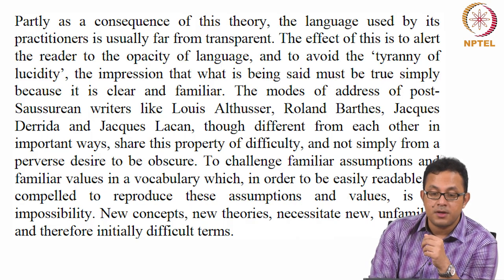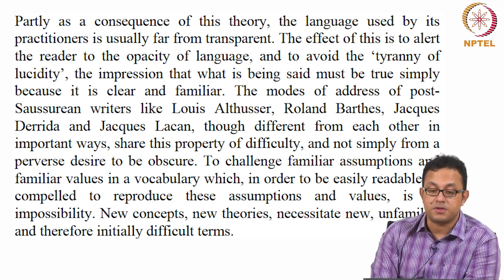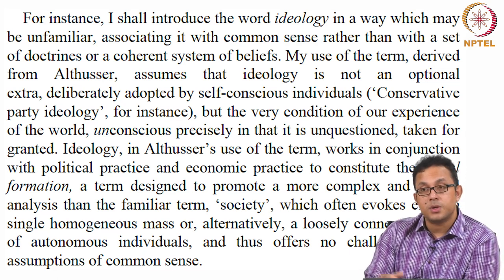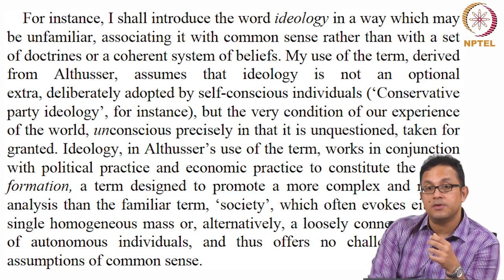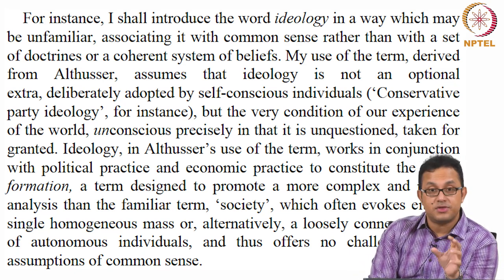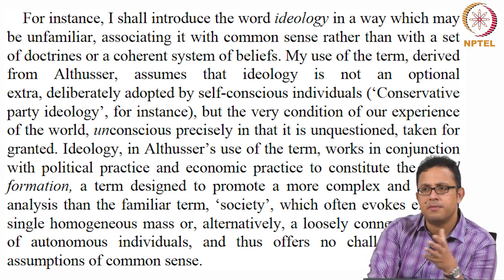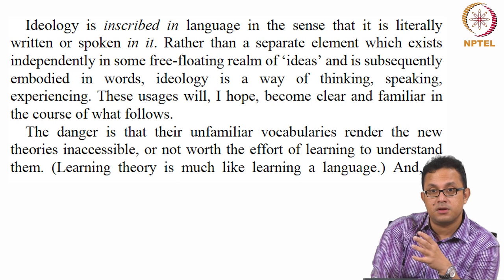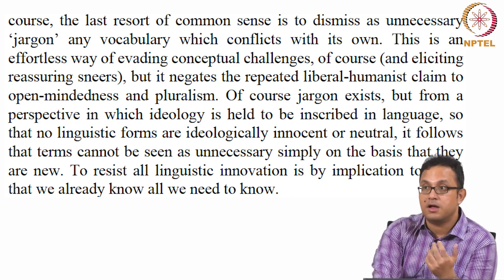Lecture 51 - CATHERINE BELSEY CRITICAL PRACTICE 1